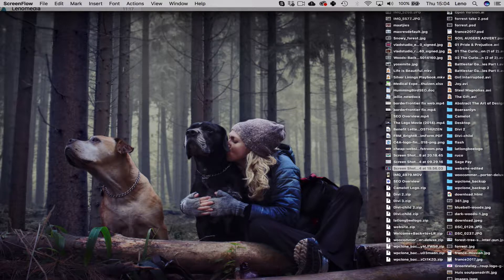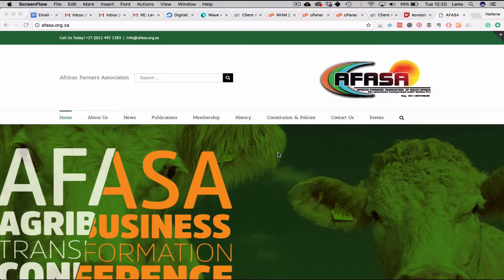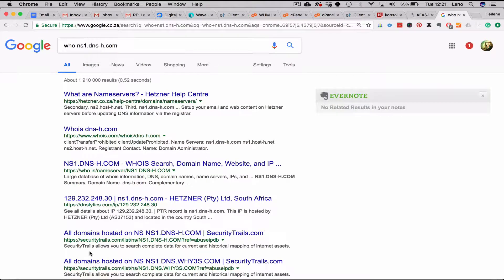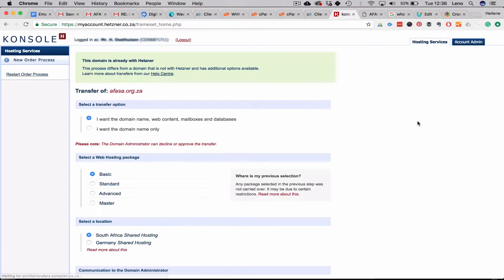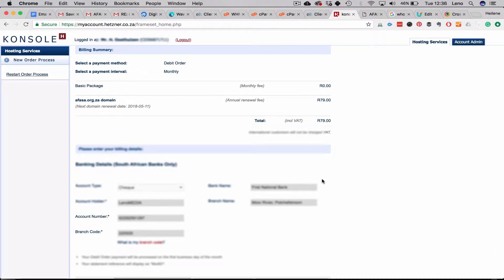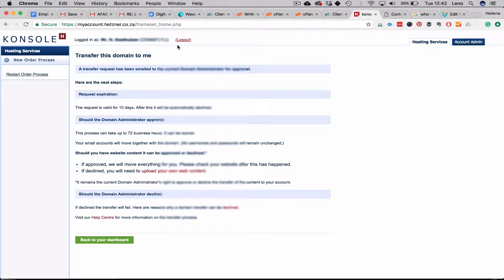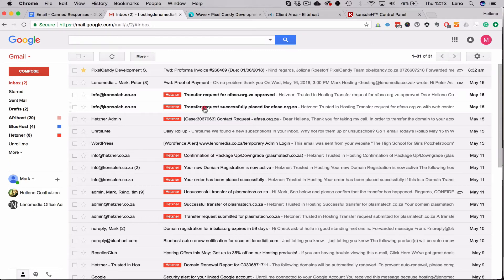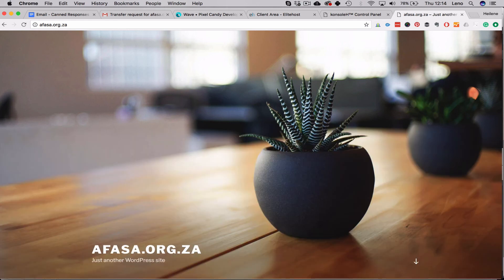How to do a profile transfer with Hetzner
If you want to transfer a domain / website already on Hetzner’s system, to your own Hetzner account.